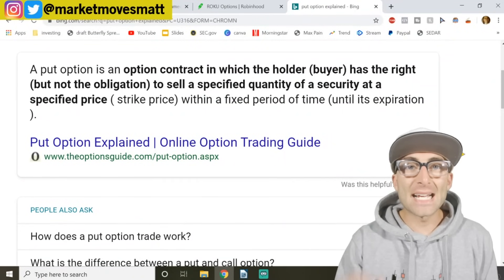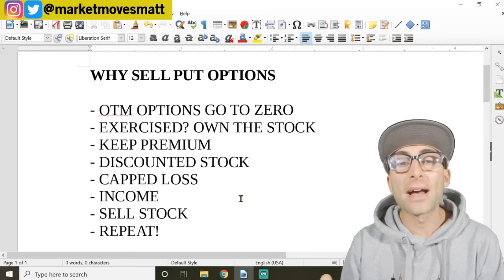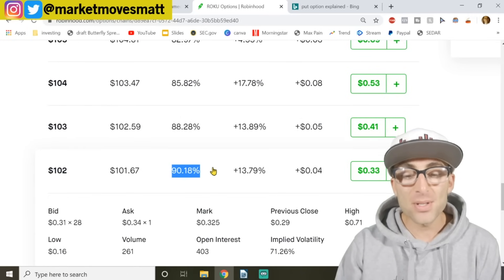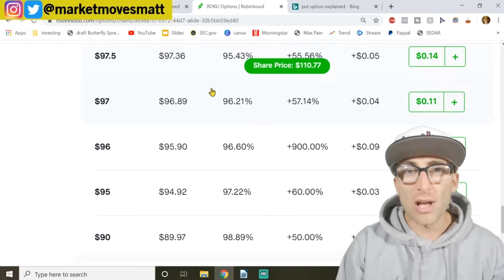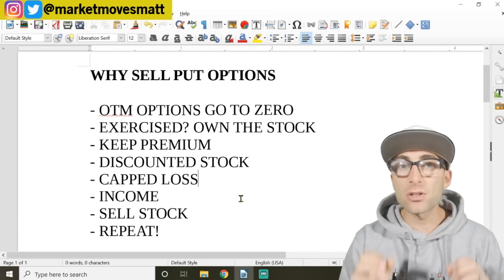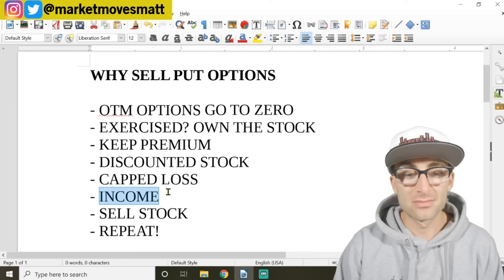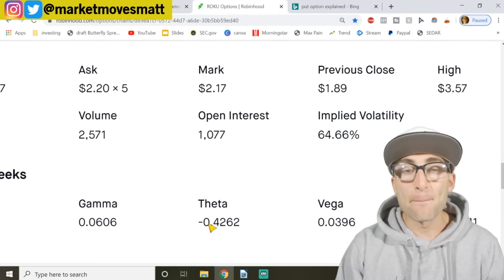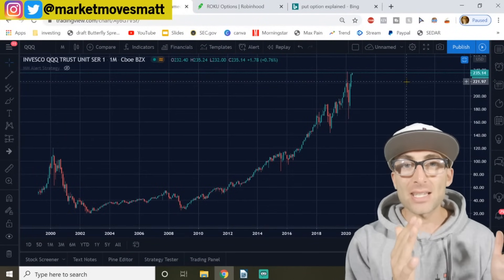Selling Puts Options to Become A 👑MILLIONAIRE 👑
In this video Matt, talks about why selling put options is the best passive income strategy on the internet!  Shorting put options allows traders to collect income daily, possibly own an amazing stock, and repeat the process forever.  Options decay daily and it is about time we start making money from that decay.  So in this video, Matt breaks down this whole option trading strategy and then gives a live example!